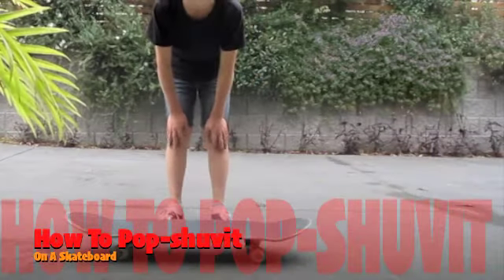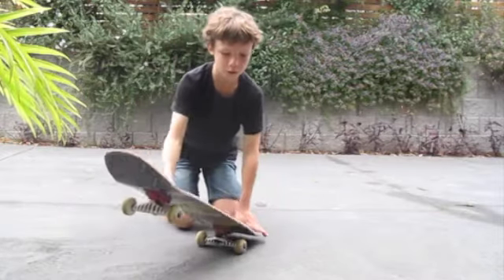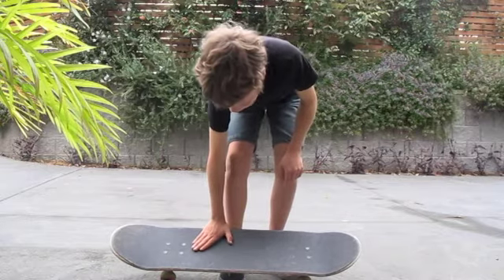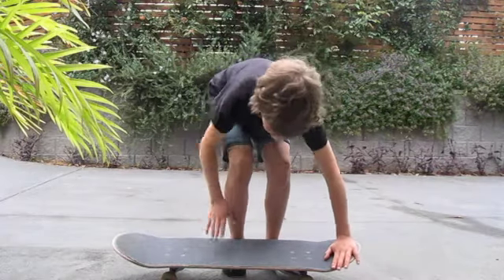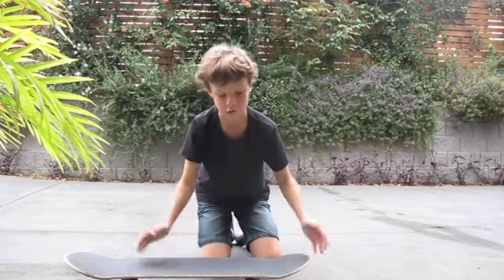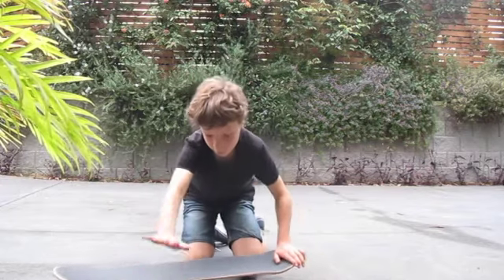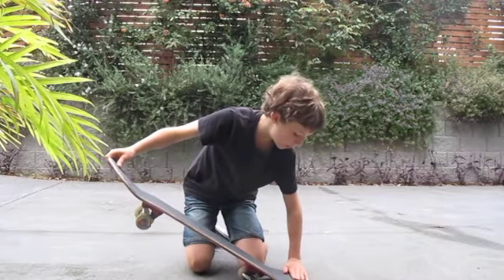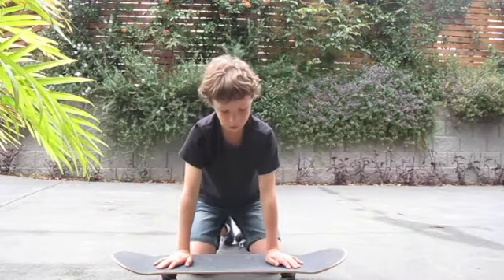How To Pop-shuvit On A Skateboard